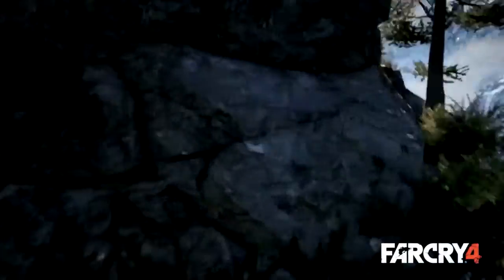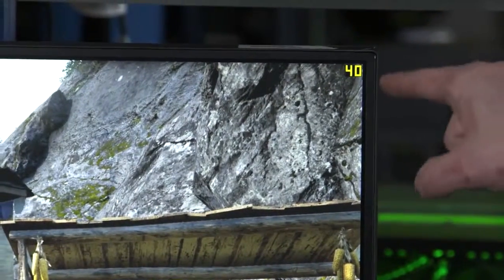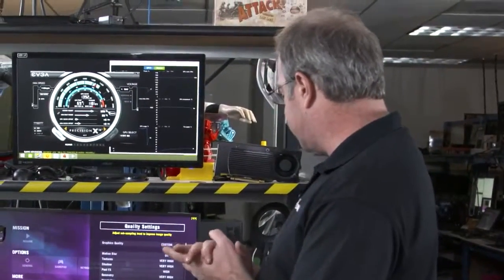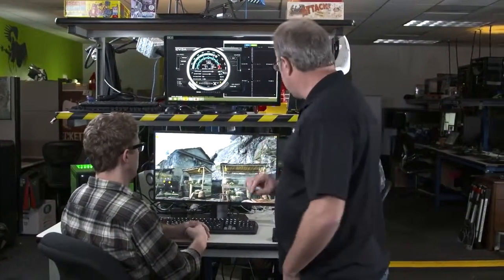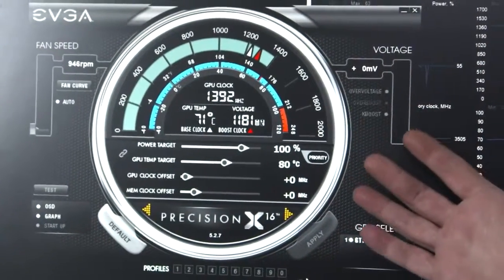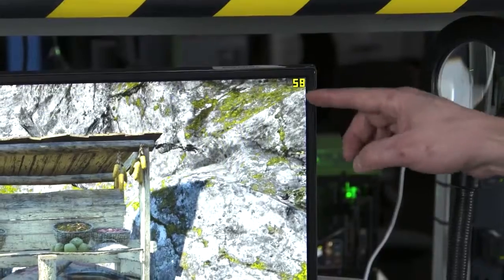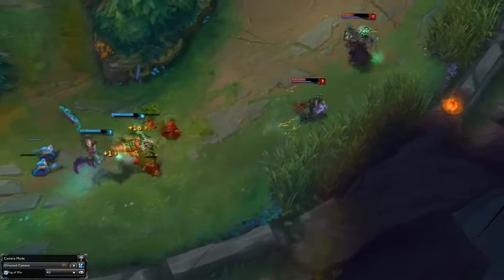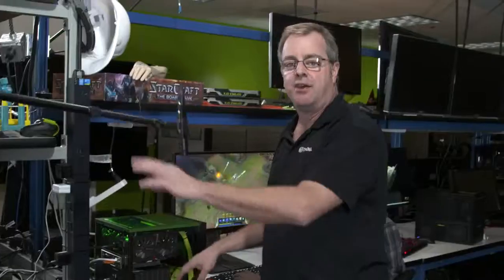GeForce GTX 960 Product Video